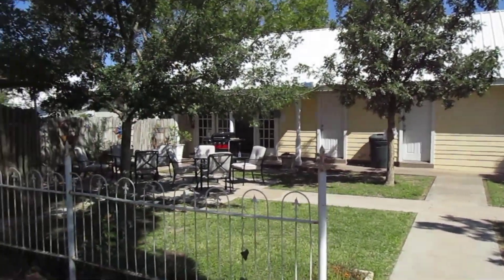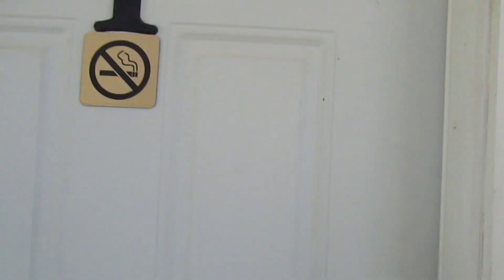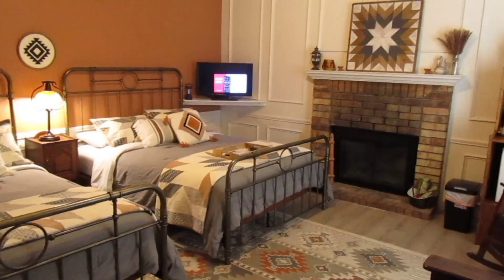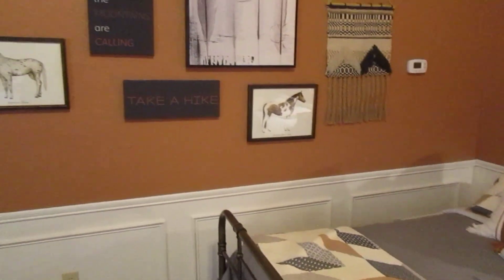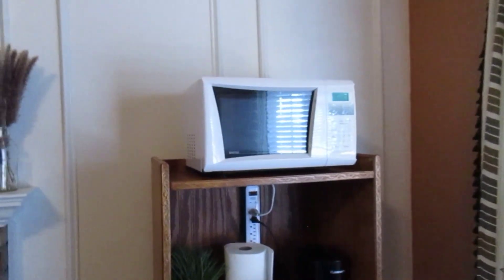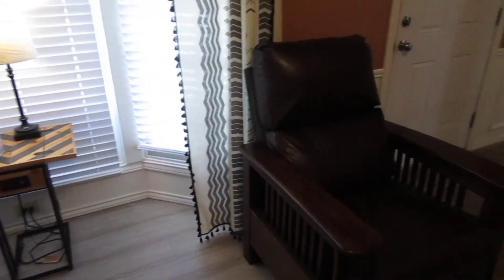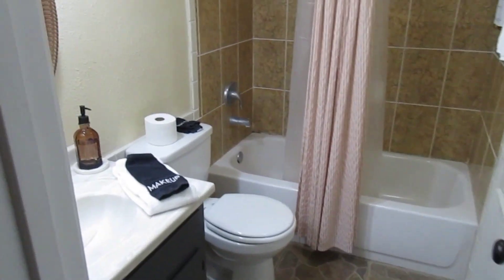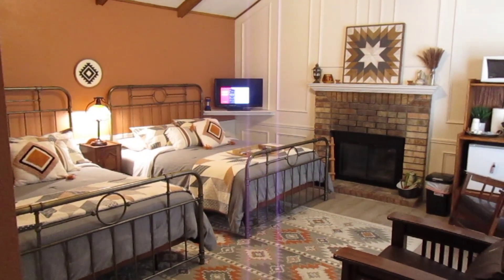BUTTERFIELD INN...MY COTTAGE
A quick view of my southwestern themed room at my cottage for the night at the Butterfield Inn in Fort Davis Texas. Enjoy!